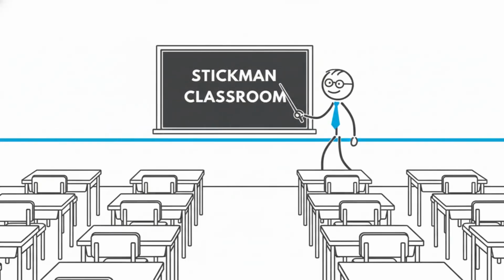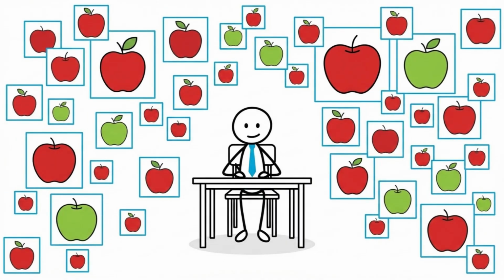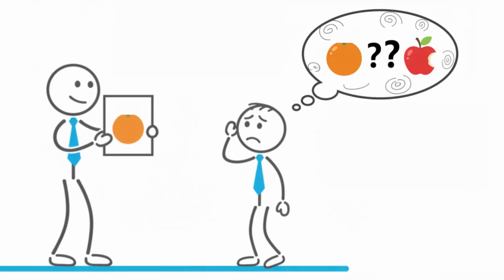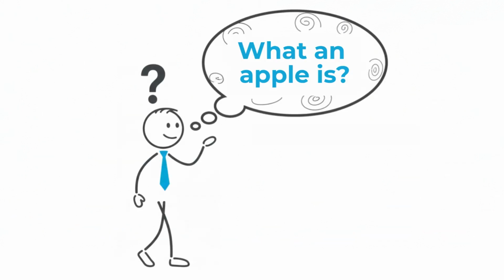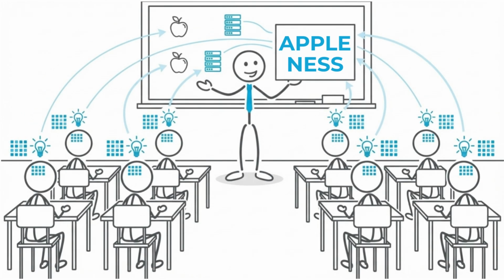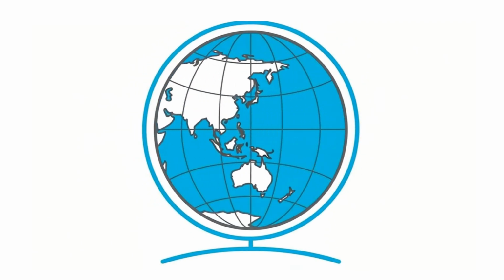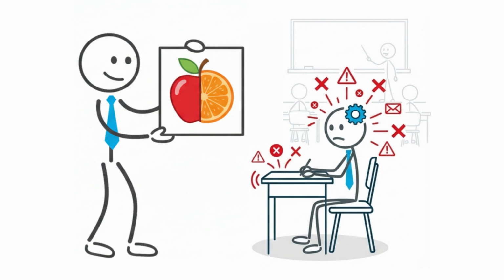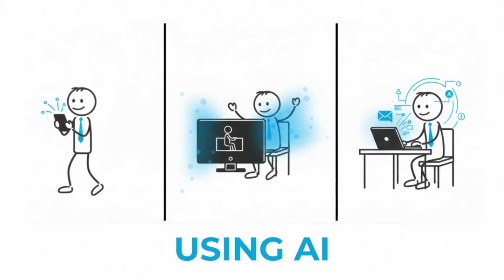How AI Learns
How AI Actually Learns (No Hype, No Sci-Fi)

AI doesn’t “think.”
It doesn’t “understand.”
And it definitely doesn’t learn like a human.

In this video, we break down how AI actually learns, step by step — using simple explanations and real examples anyone can understand.

You’ll learn:

What “machine learning” really means

How data trains an AI (and why data quality matters)

The difference between learning, memorising, and predicting

Why AI makes confident mistakes

What AI can’t do (no matter how smart it sounds)

No buzzwords.
No fear-mongering.
Just the truth about how AI works.

Perfect for beginners, creators, business owners, and anyone tired of AI hype.

👇 Watch till the end to finally understand what’s going on behind the scenes.